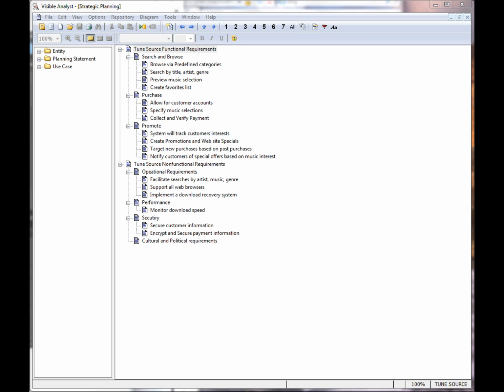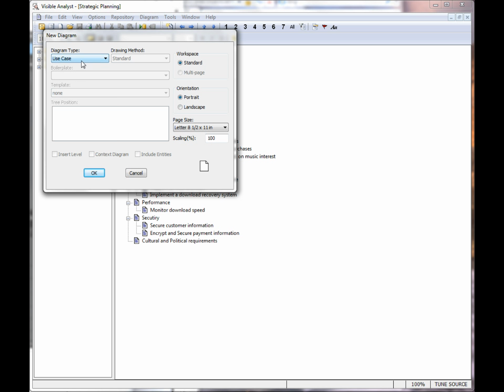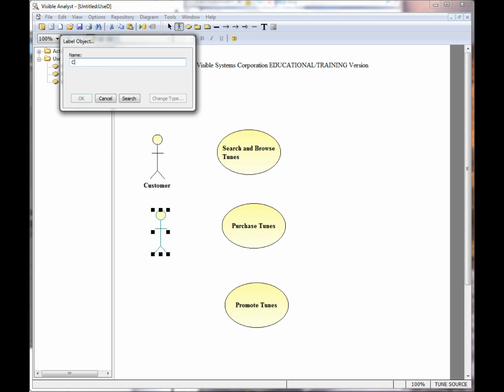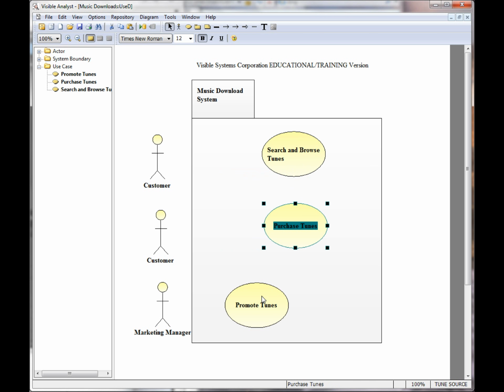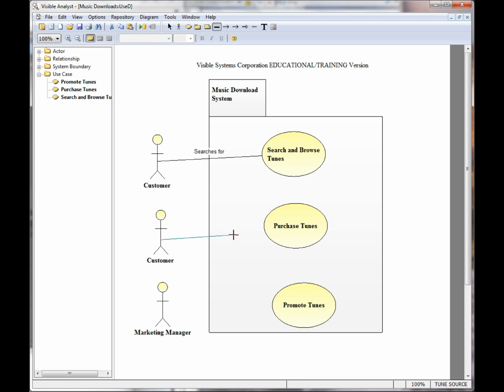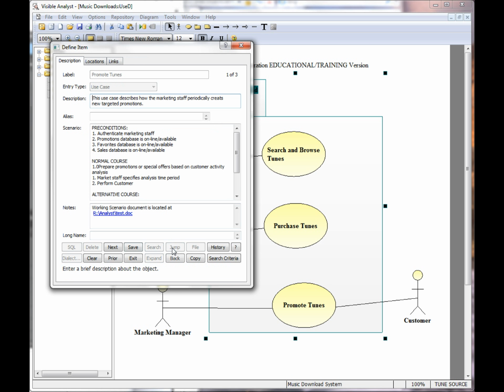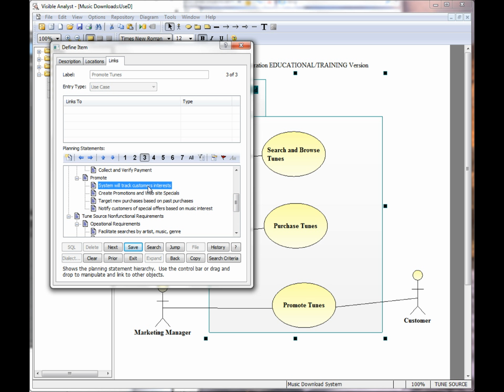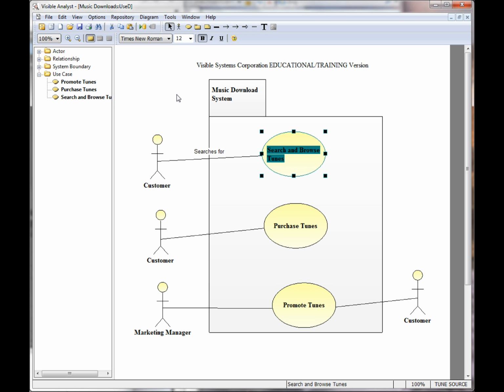Quick Start Video Series: Use Case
This Quick Start video explains how to create Use Cases in the Visible Analyst. Linking the Uses Cases to the Strategic Planning Statements (business rules/requirements) and the ability to link to an Activity, Collaboration or Sequence UML diagram is also demonstrated.